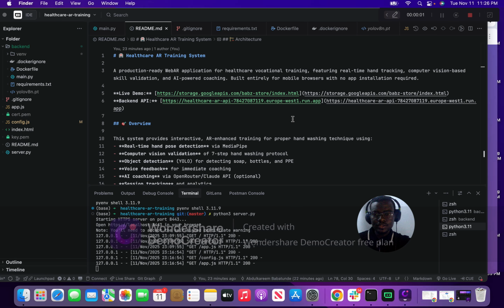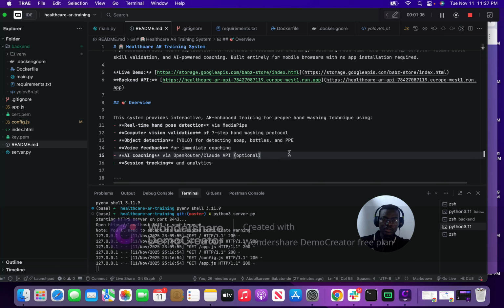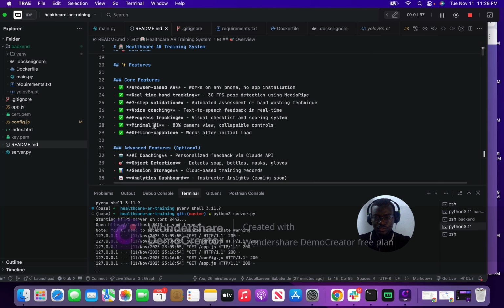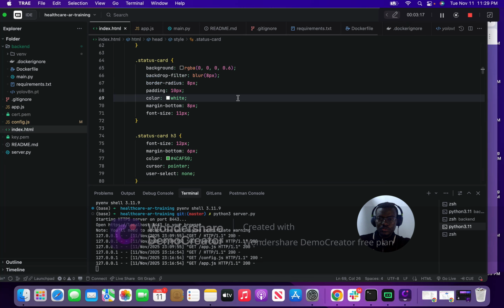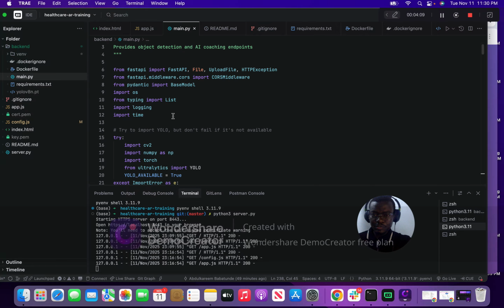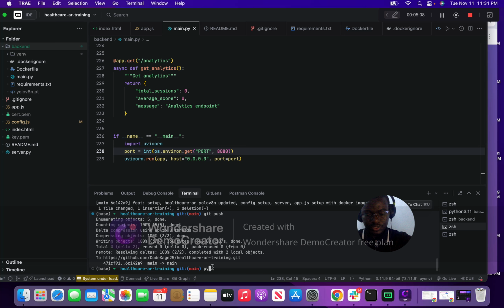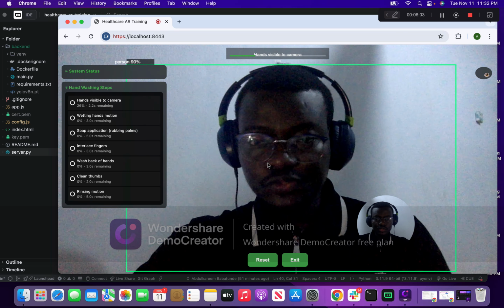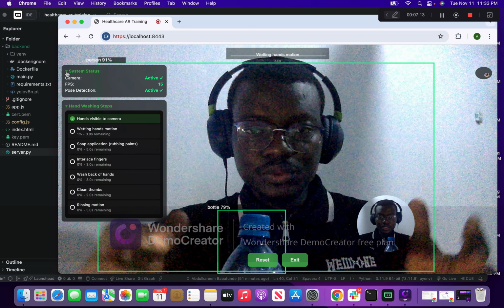Immigify Demo Video